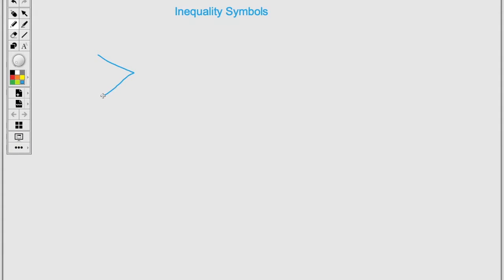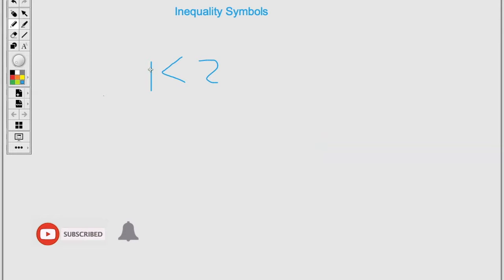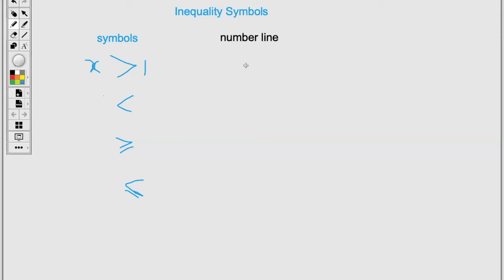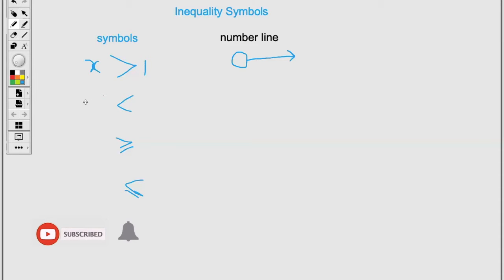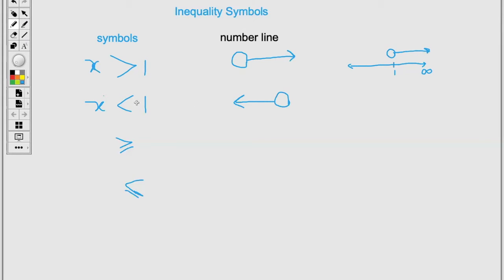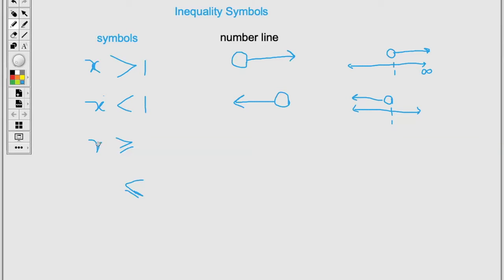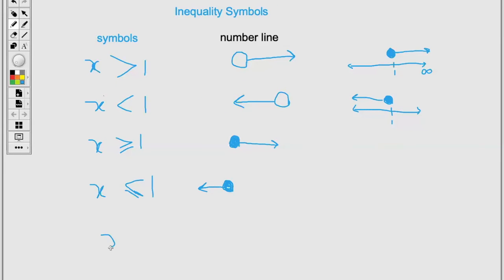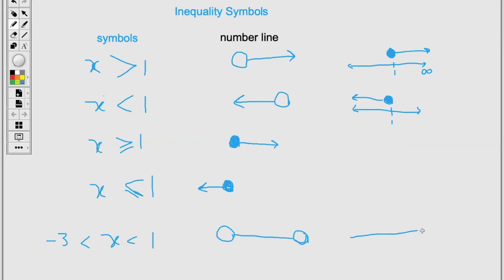Explaining Inequality Symbols